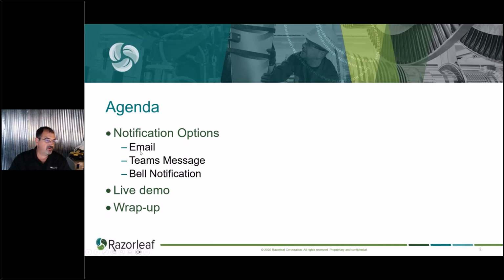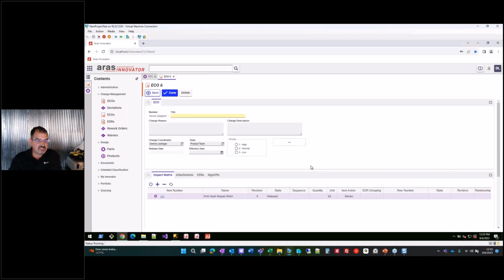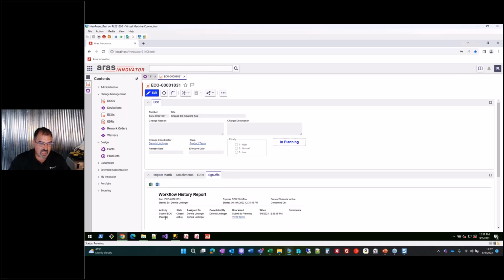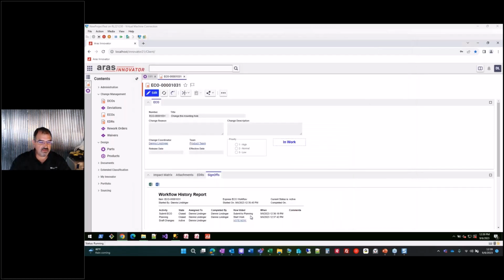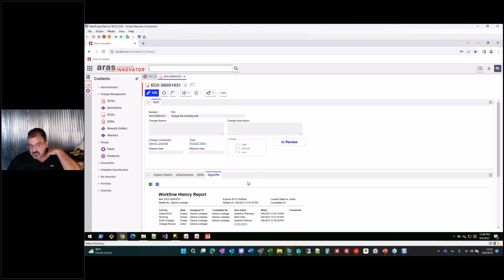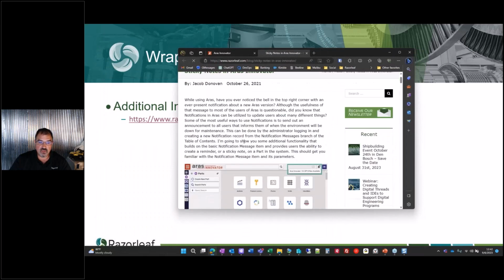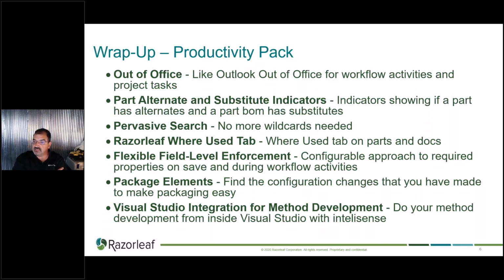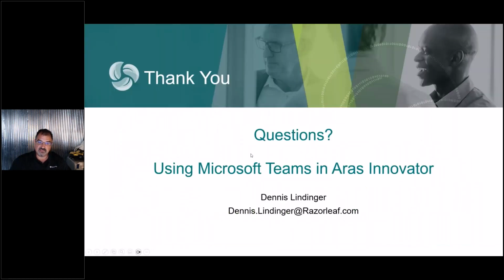How To Use Microsoft Teams With Aras Innovator in the MFG Suite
If you’ve been looking for a Microsoft Teams Integration for Aras Innovator, you’ve found it. In this video, you’ll learn about Razorleaf’s Productivity Pack Module, an add-on for our Manufacturing Suite (for Aras). You’ll get to watch a Live Demo and see just how Aras Innovator and Microsoft Teams can work seamlessly together.

Today we’re joined by Dennis Linden Jr., one of our resident Aras experts, and he’s going to teach us how to receive a Teams notification for a workflow activity or project task instead of, or in addition to, an email message, and we’ll also learn how to leverage the power of Microsoft Teams while completing projects in Aras Innovator.

Razorleaf's Productivity Pack for Aras Innovator includes a Microsoft Teams integration that allows users to receive notifications and collaborate within Teams for Aras Innovator workflows.

✅ The Razorleaf Productivity Pack is an add-on for our Manufacturing Suite for Aras Innovator

Explore the possibilities with our Manufacturing (MFG) Suite for Aras Innovator

🍀 𝙁𝙊𝙇𝙇𝙊𝙒 𝙍𝘼𝙕𝙊𝙍𝙇𝙀𝘼𝙁

00:00:00 Introduction
00:00:58 Agenda
00:01:26 Notification Options
00:02:16 Demo: Email Notification
00:10:58 Productivity Pack